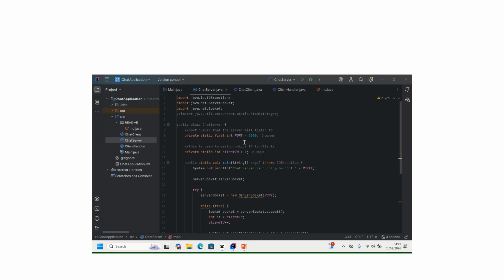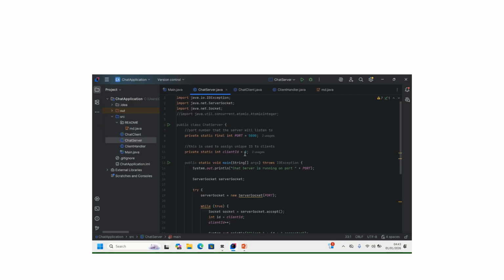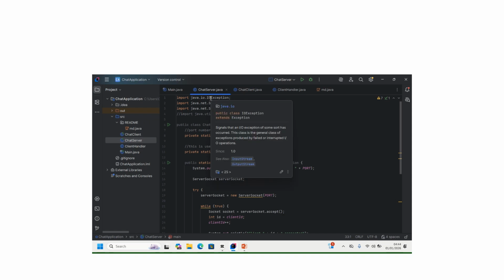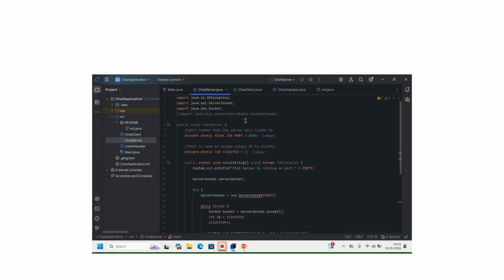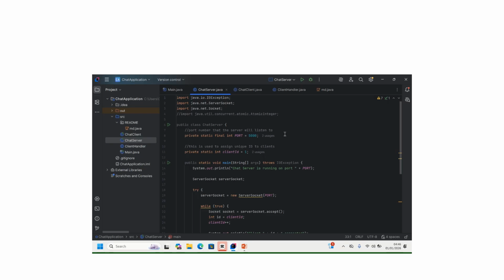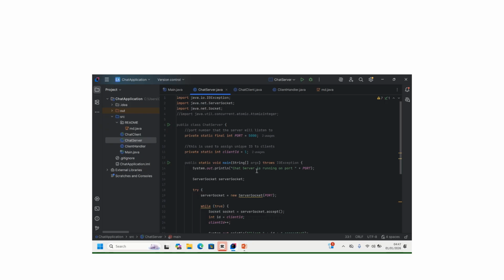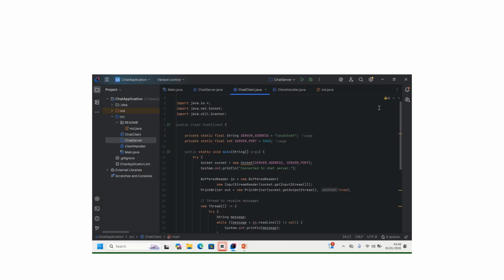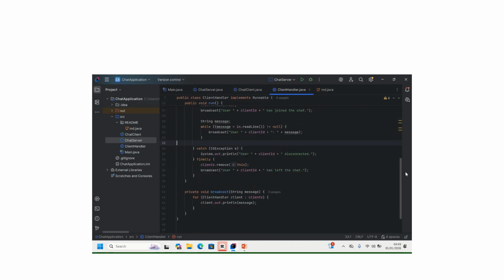Chat Application Practical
Discover the University of the People (UoPeople) — the world’s first tuition-free, accredited online university 🌍. This video gives an overview of how UoPeople is transforming education by making quality higher learning accessible to students worldwide. Learn about its programs, flexible online learning model, affordability, and global recognition. Whether you’re a working professional, an international student, or someone seeking an affordable path to higher education, this video shows why UoPeople is a powerful option for achieving your academic and career goals.